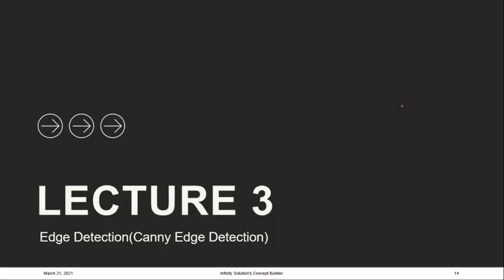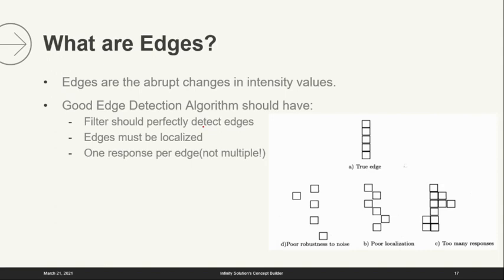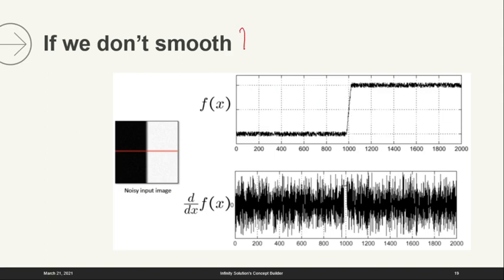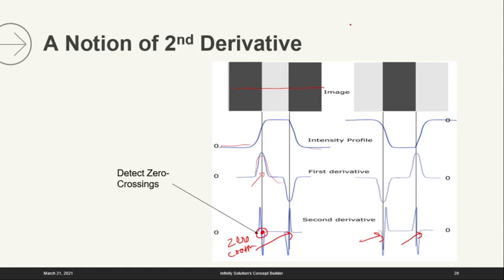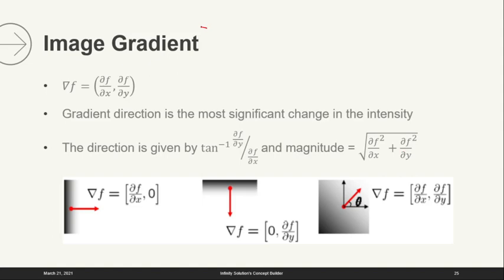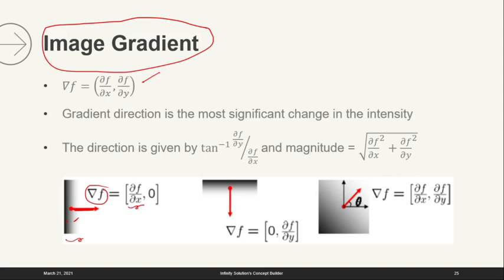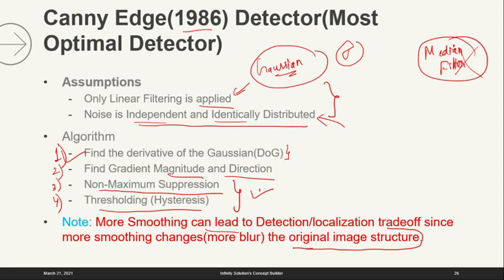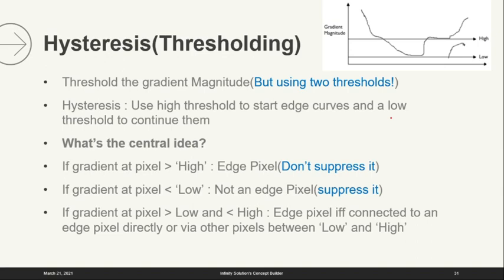Lecture 3 : Image Processing and Computer Vision : Canny Edge Detection